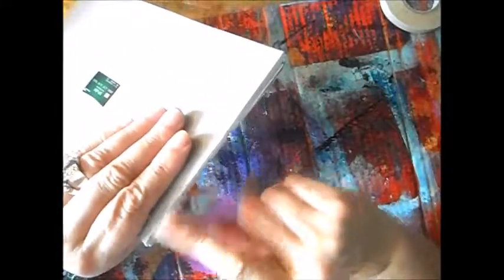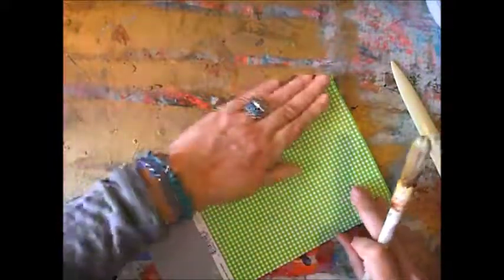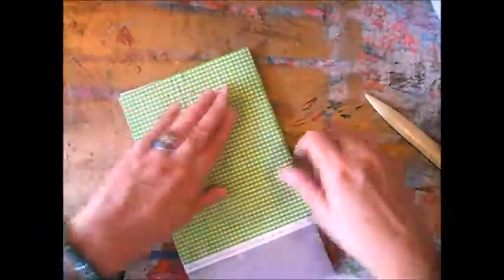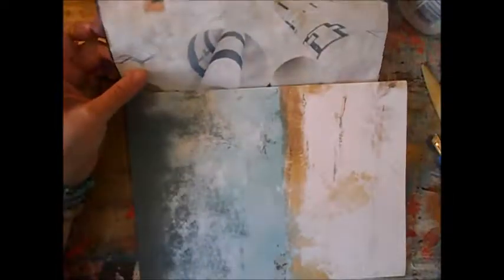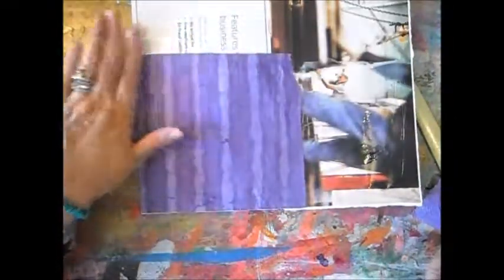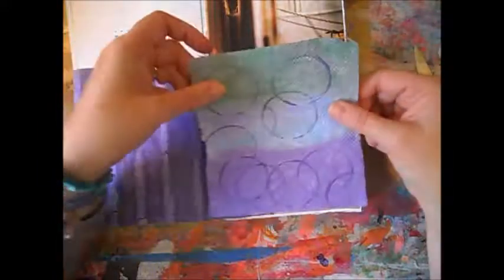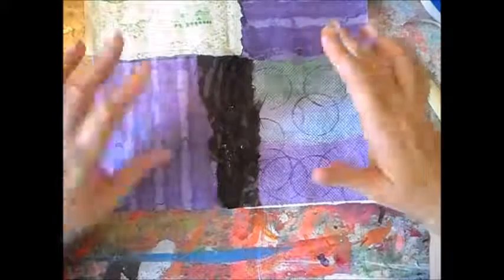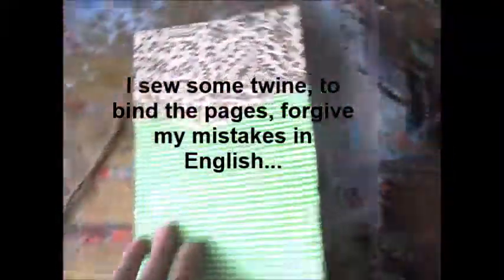RECYCLING Junk Brochures/Mail, COLLAGE, or How to Relax by Gluing Papers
I am always happy when I can recycle something and make it becoming beautiful, this is my way of relaxing... Sometimes...

The Music you are hearing is:
Fortaleza by Topher Mohr & Alex Elena